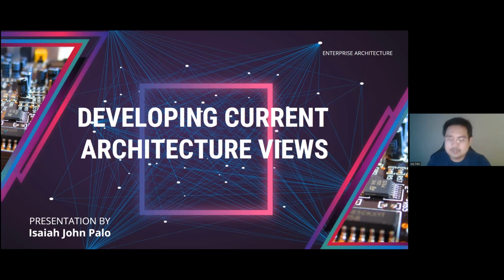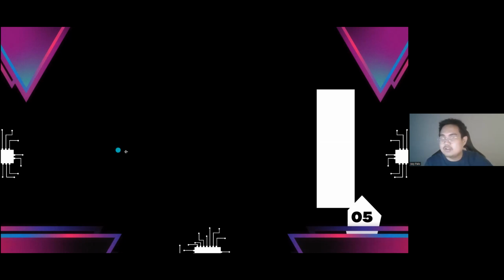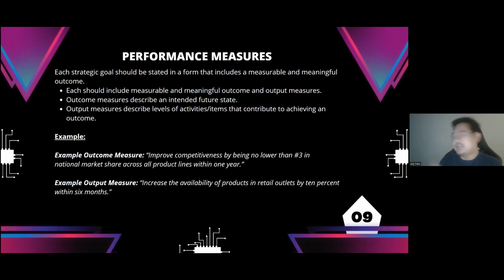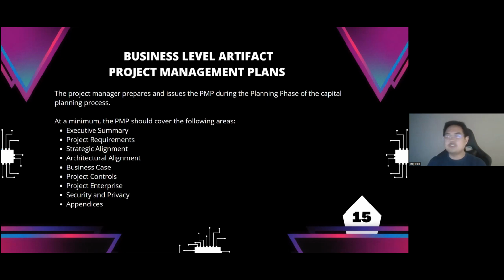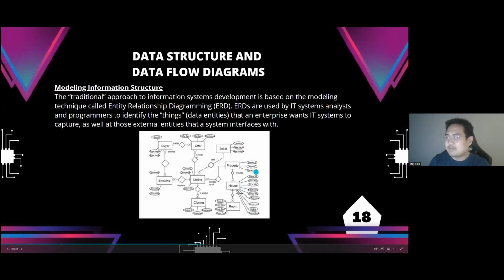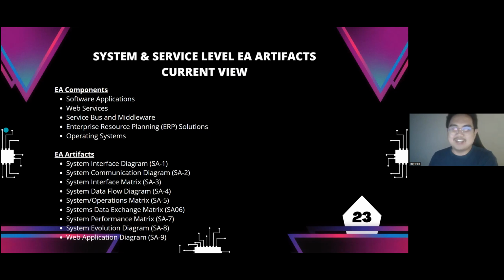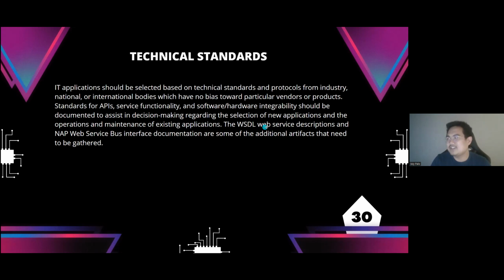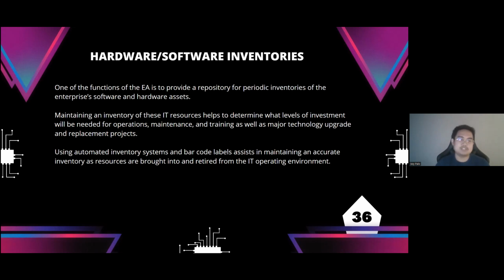Lesson 7: Developing Current Architecture Views